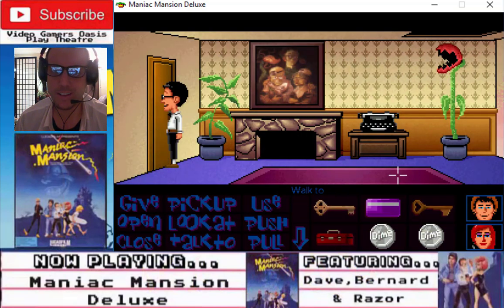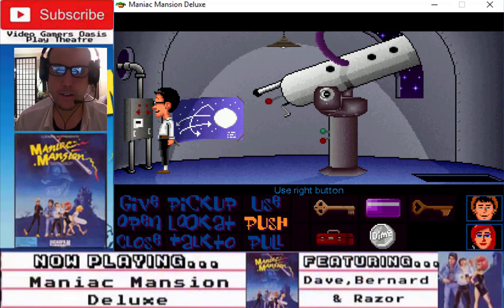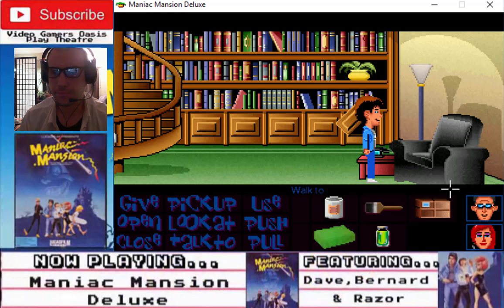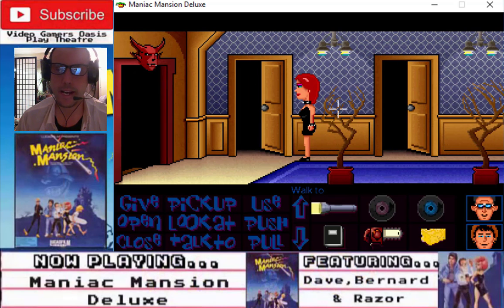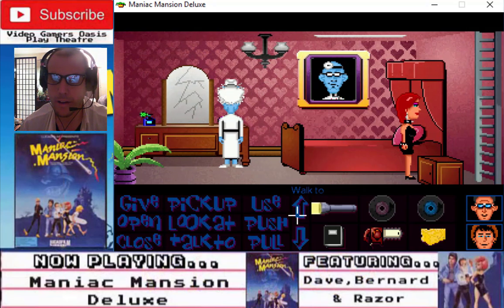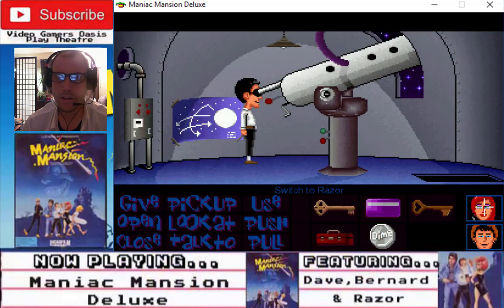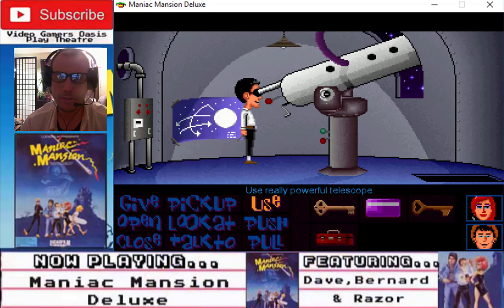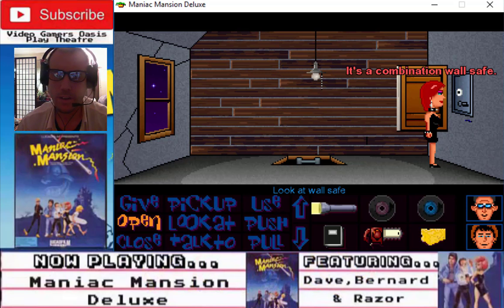Maniac Mansion Deluxe - Walkthrough - Razor Obtains Wall Safe Combination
Bernard helps Razor get the Safe Combination.